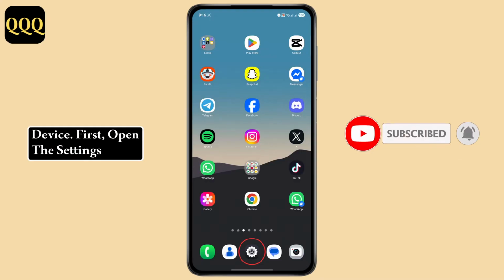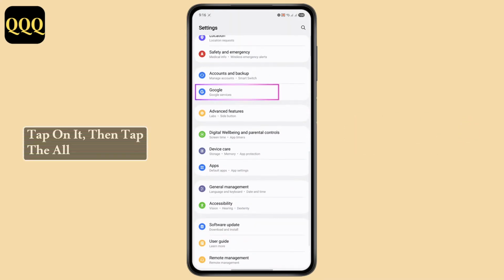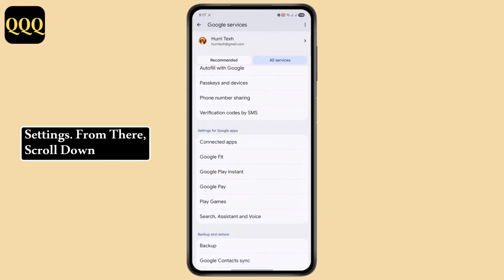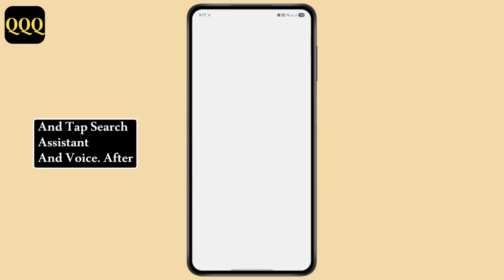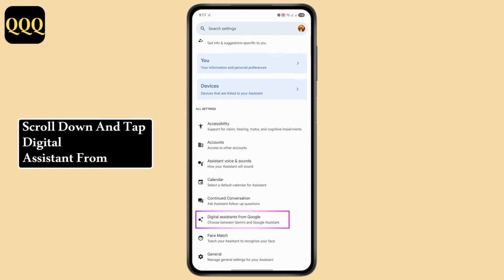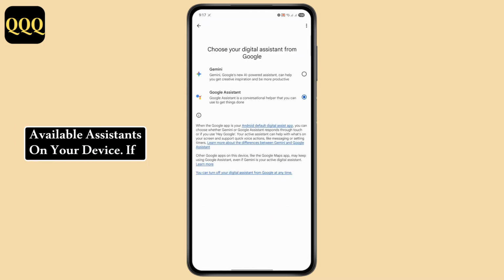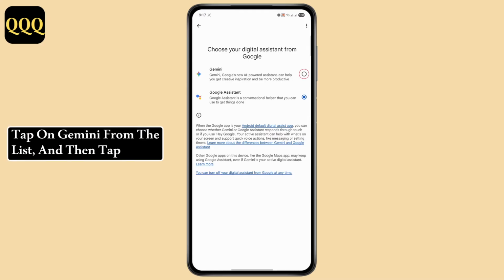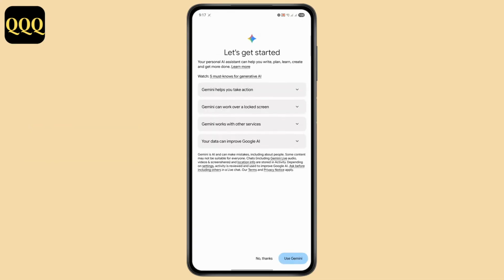How To Set Gemini As Default Assistant ?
How To Set Gemini As Default Assistant ?: Welcome to our step-by-step guide on "How To Set Gemini As Default Assistant!" If you want to replace Google Assistant with Gemini and make it your default AI assistant on your Android phone, this video is for you. In this tutorial, we’ll show you how to set Gemini as default assistant, change your digital assistant settings, enable Gemini AI, and activate it using power button or gesture controls. Whether you're upgrading your Android experience or switching to the latest AI assistant, these simple steps will help you set up Gemini quickly and easily.

In this video, we will show:
How to set Gemini as default assistant on Android
How to enable Gemini AI assistant
How to change default digital assistant on Android
How to switch from Google Assistant to Gemini
How to activate Gemini using power button or gesture

What you'll learn:
How do I set Gemini as default assistant on Android?
How to replace Google Assistant with Gemini?
How to enable Gemini on my phone?
Where are assistant settings on Android?
Can I use Gemini instead of Google Assistant?